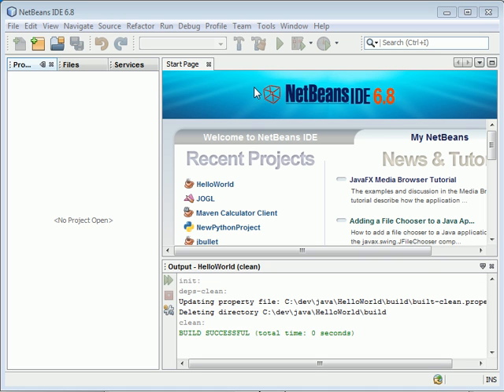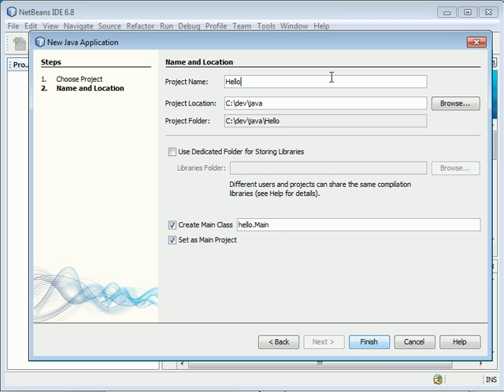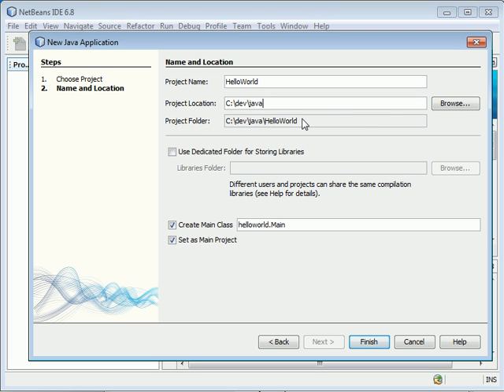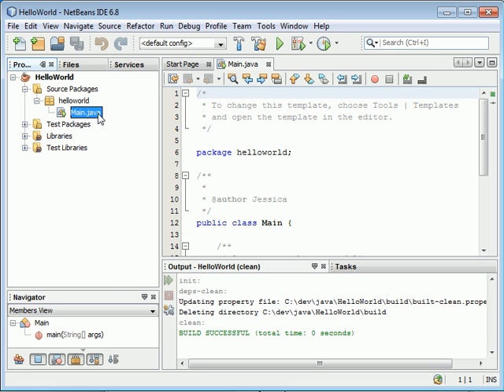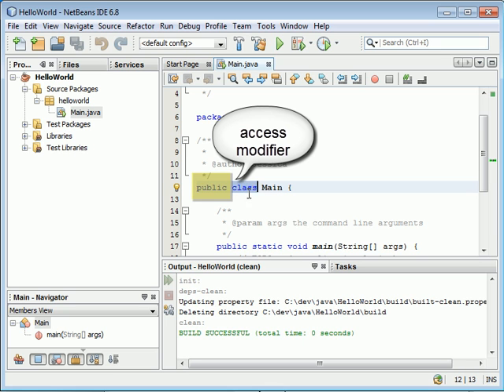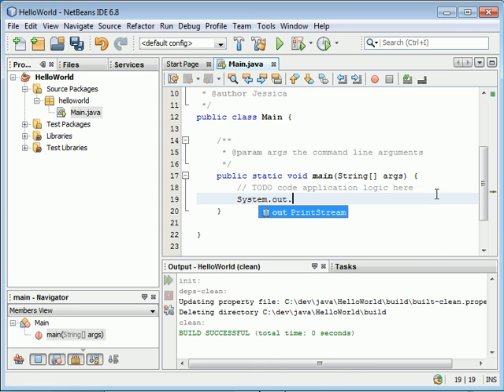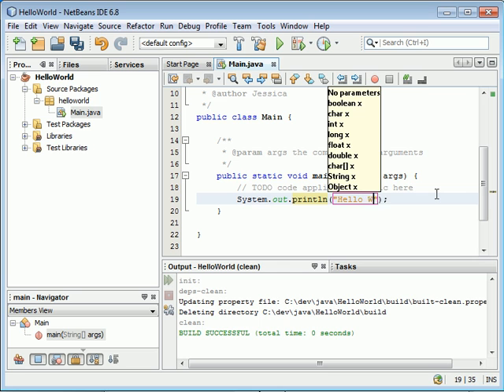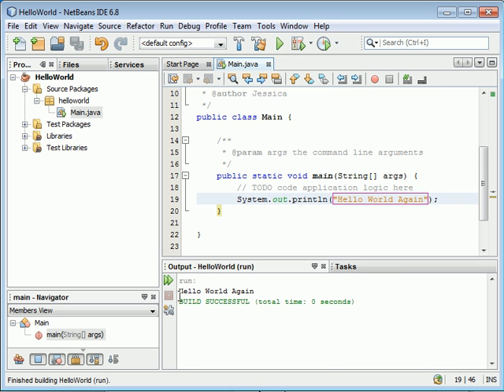5-minutes Java with NetBeans Lesson1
In this lesson, we will create our first Java App called HelloWorld using NetBeans IDE(Integrated Development Environment)